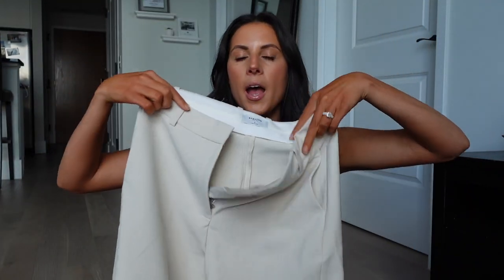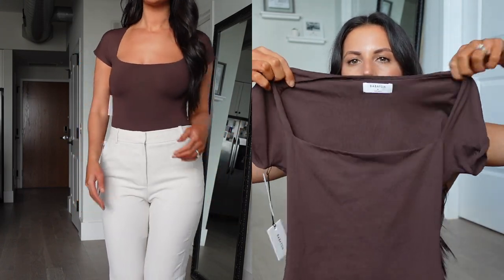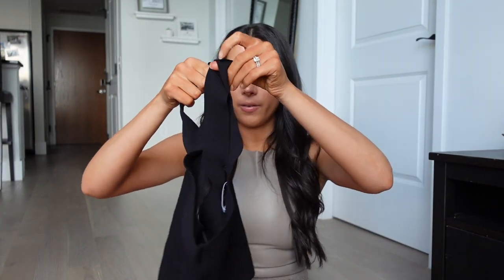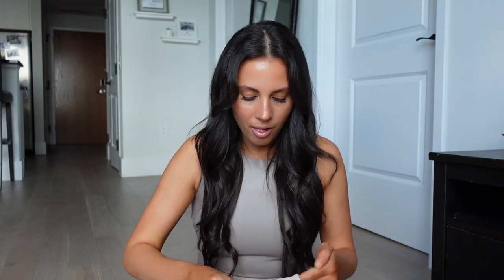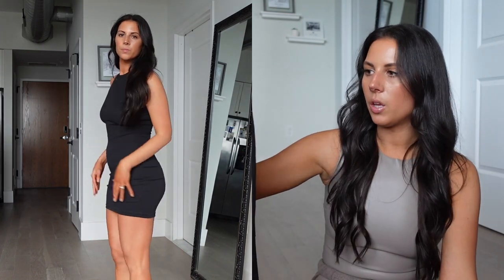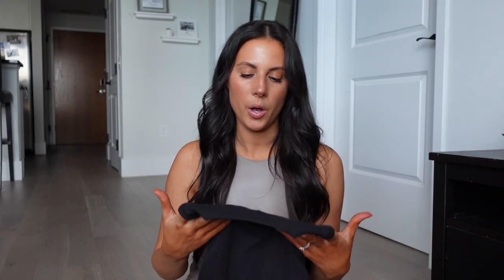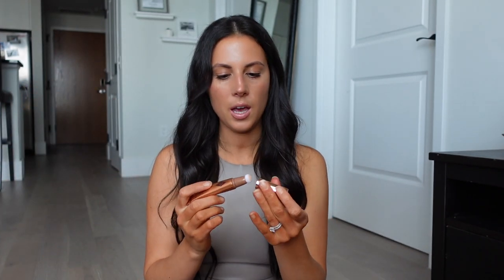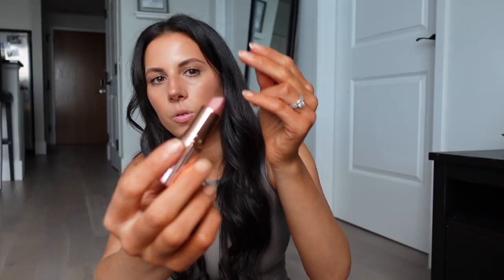Aritzia, Skims, & Sephora Haul!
This is a haul of Aritzia, Skims, and Sephora!

My stats:
5'8
135lbs (I think)
27.5in waist
38.5in glutes
34B/C

Aritzia sweat shorts in heather cloud grey size small- not on site anymore but they were "WILFRED FREE FREE TERRY FLEECE 5" SWEATSHORT"

Skims fits everybody high neck bra

Skims fits everybody bralette size small

Skims Super cropped tank size small

Skims Ribbed Dress size small

Skims Faux Leather Shell Bodysuit size small

Skims Faux Leather Cement Bodysuit size small

Oribe Hairspray

Oribe Hair Serum

Charolette Tillbury Flawless Filter shade 4.5

Charolette Tillbury Highlighter in Spotlight

Nars Blush in orgasm

Sephora Blush Brush

Clinque bottom lash mascara

Charlotte Tillbury Lipstick in Pillowtalk